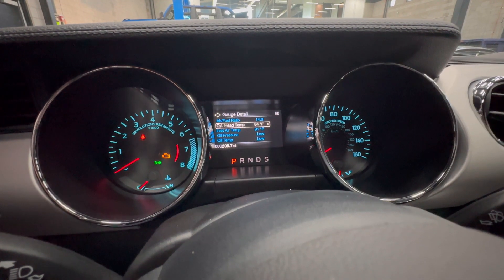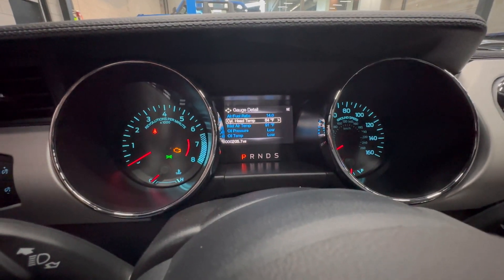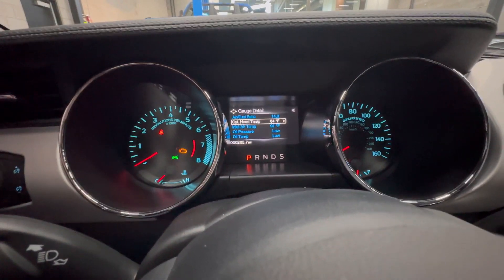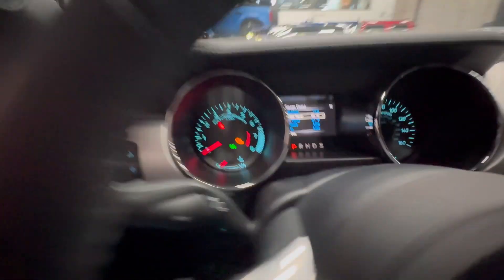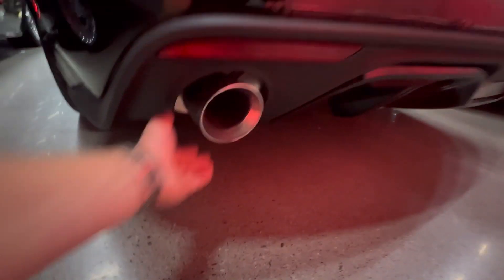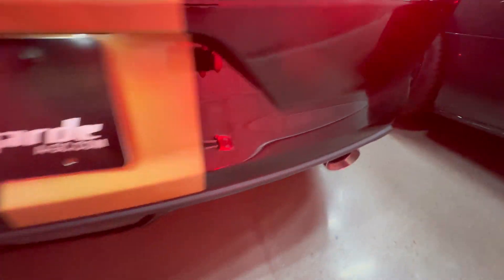206-Mile 2016 Ford Mustang Shelby GT-H Cold Start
This 2016 Ford Mustang Shelby GT-H is #167 of 171 examples modified by Shelby American in Nevada for sale to Hertz and currently indicates 197 miles. The car is finished in Shadow Black with gold stripes over Ebony leather upholstery and is powered by a 5.0-liter V8 linked with a six-speed automatic transmission and a Torsen limited-slip differential. Additional equipment includes Shelby bodywork and graphics, 19″ aluminum wheels, a Ford Racing handling package, a Ford Performance Borla cat-back exhaust system, selectable drive modes, heated and cooled power-adjustable front seats, navigation, SYNC 3 infotainment, and a Shaker audio system. This Mustang Shelby GT-H was previously listed on BaT in June 2023 and is now offered on dealer consignment in Arizona at no reserve with an accident-free Carfax report and a clean Alaska title.